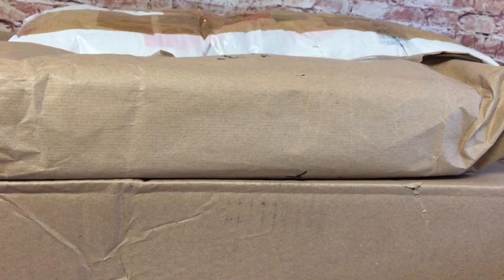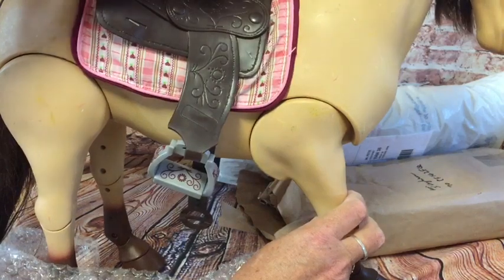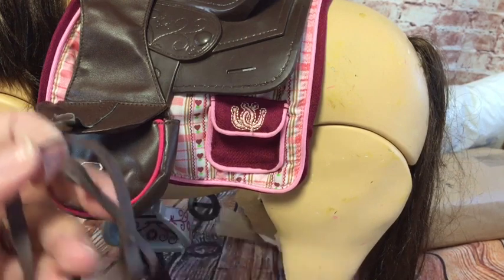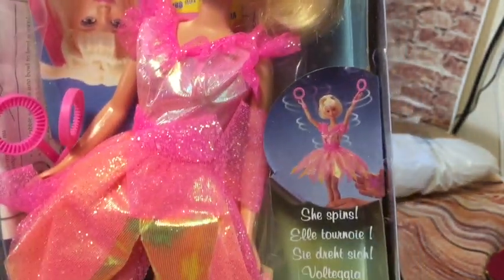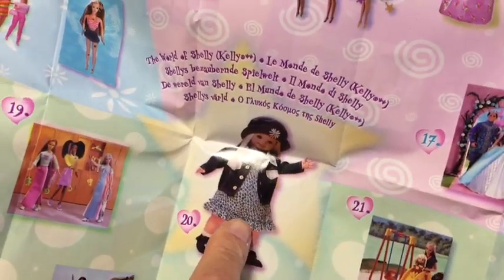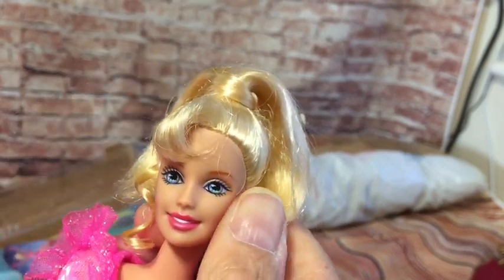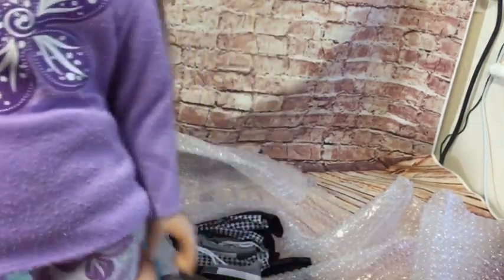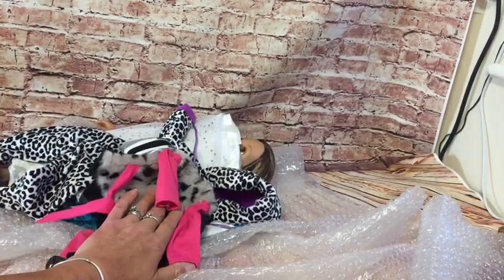A FEW EBAY PARCELS INCLUDING A HORSE!! ADULT COLLECTOR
a few ebay parcels today - hope you enjoy :)